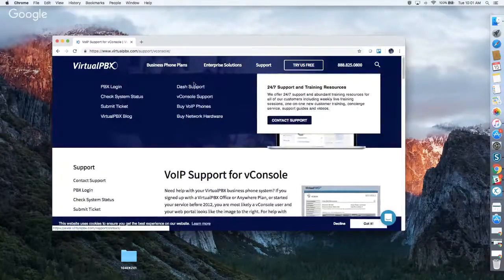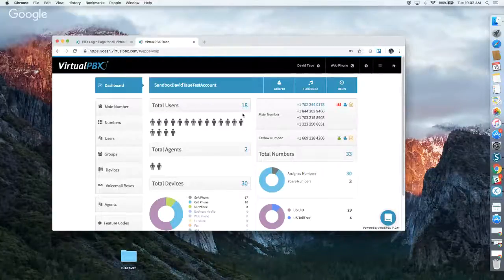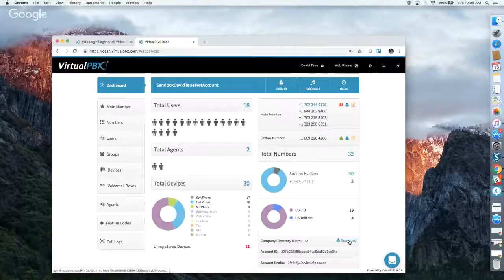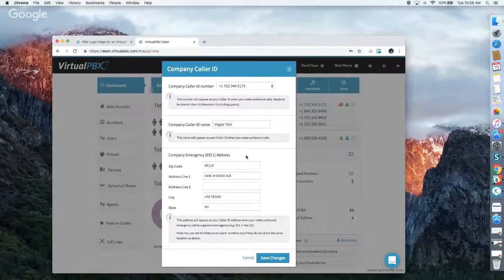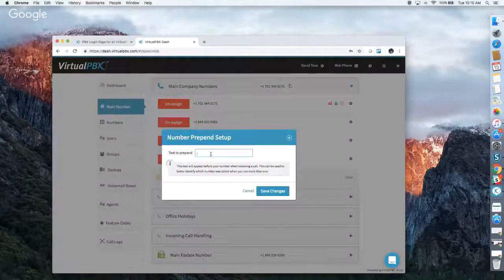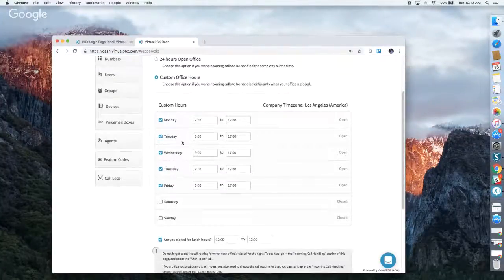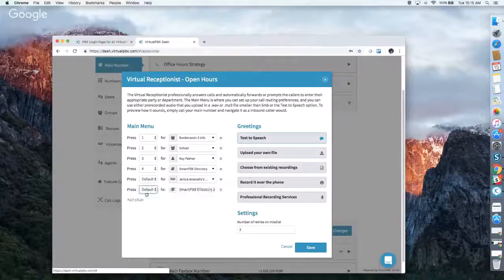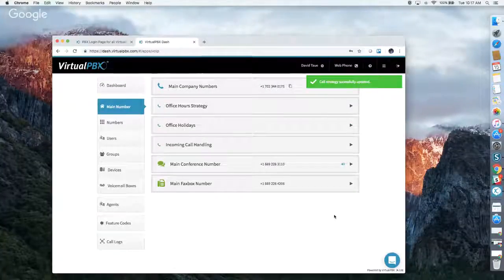VirtualPBX Dash Online Training